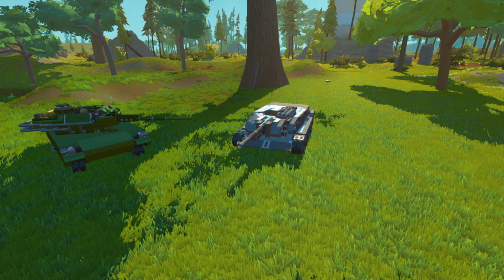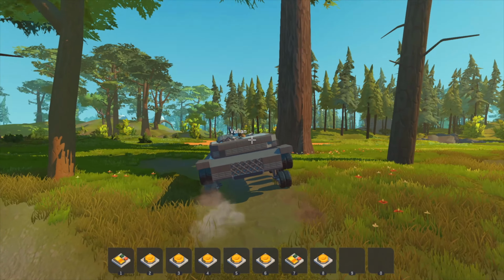Well played, Well broken... | Scrap Mechanic Tank Battles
Axolot fix your game...

Here are some links where you can help support him, or just find more great music...

Logitech g600 (MMO) Mouse:

Logitech m570 (Backup) Mouse:

Support:

Currently the best way to support me and my channel is to help share the channel so that it can grow.